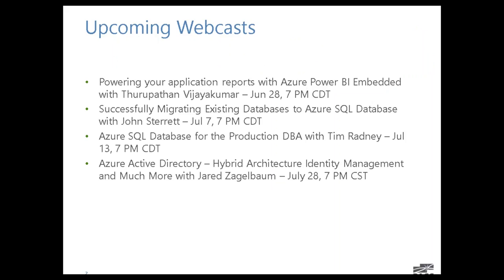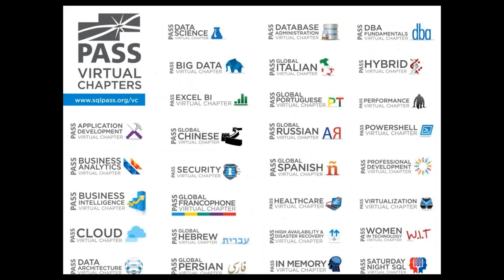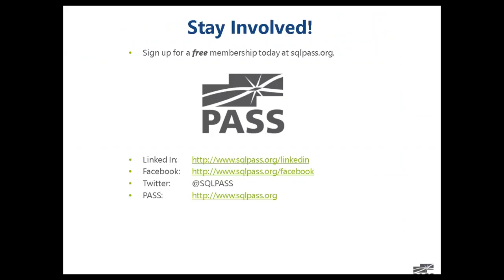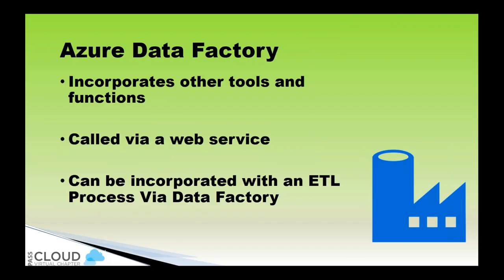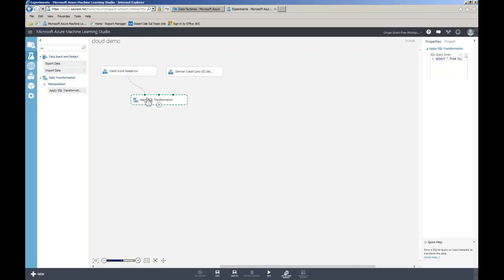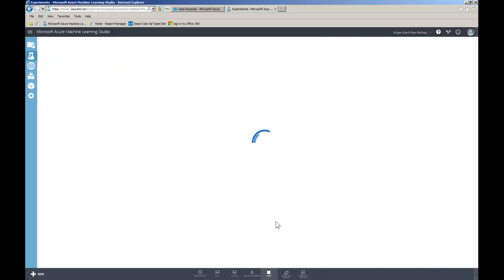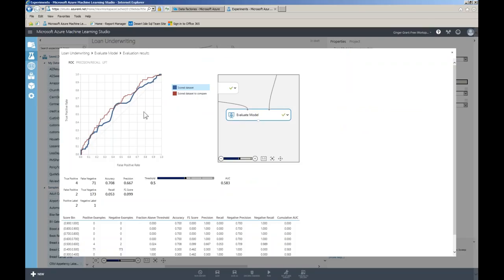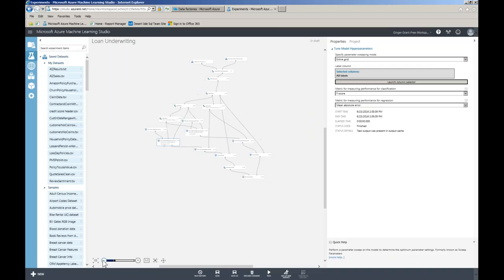Use Cases and Application Development for Cloud Based Azure Machine Learning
There are a number of ways to get started with machine learning. One of the easiest has been created in the cloud with Azure Machine Learning. Azure ML provides the best of both worlds, an environment to easily apply a variety of different standard machine algorithms while providing the ability to extend the environment to include custom libraries created in R or Python. In this session we will look at what Azure ML can be used for by discussing good cases for the use of this technology. We walk through a model to determine the importance of different criteria, incorporate some SQL code to help model the data and review production deployment options.

Ginger Grant:
Having worked with the Microsoft BI stack for many years, Ginger Grant is exploring new challenges by applying her data expertise to the expanding field of data science and data visualization. Using R and Machine Learning she has been able to use data and algorithms to answer many different business questions for users. When not working, Ginger is studying for the pilot degree program Microsoft created for Data Science, blogging at DesertIsleSQL.com and speaking at numerous technical events, including SQL Saturdays, GDI and Women Who Code. An active member of the Microsoft data community, she was recently awarded a Microsoft MVP in Data Platform.